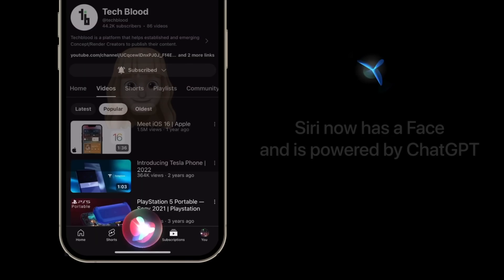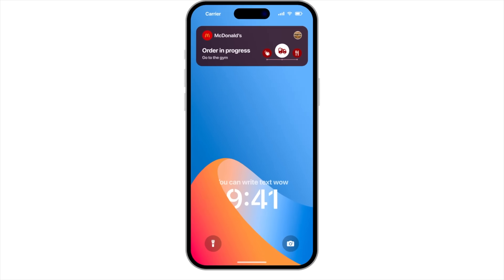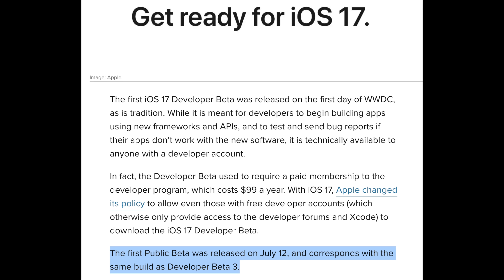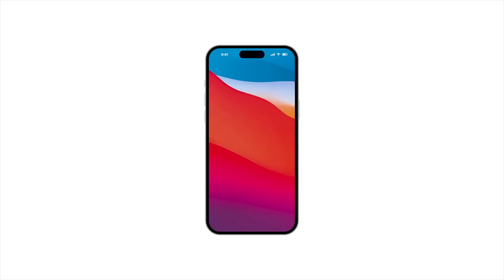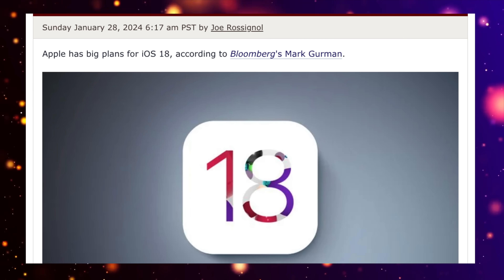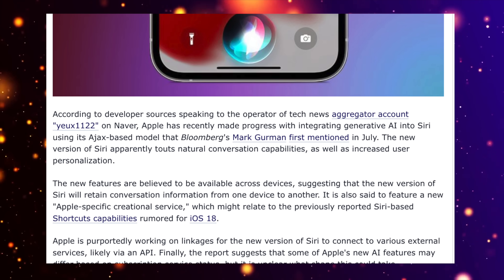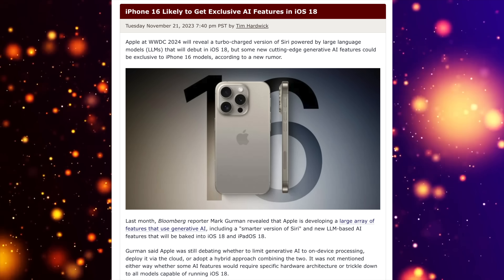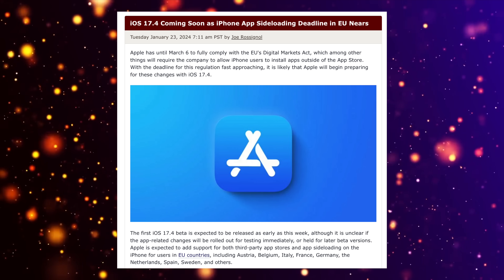iOS 18 Ai FEATURES for the iPhone! - Check these out...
AI Features are coming at WWDC 2024 for iOS 18 and your iPhone! What Features will we see EXCLUSIVE for the iPhone 16 Models and what will be intergrated into iOS 18? We will also cover the Release Date and the iOS 18 Beta Release Date. Also if your iPhone will be Compatible with the UPGRADE this year and there are some NEW LEAKED FEATURES that I want to share that we could be seeing!
Today I want to reveal when you can get your hands on the latest version!
In this video I cover the iOS 18 Release Date for iPhone and the most recent iOS 18 AI features that have been leaked.

0:00 Ai FEATURES are Coming!
1:06 Release Date & Beta Release Date
2:49 Compatible iPhones
4:03 Giveaway in End March
5:48 NEW iOS 18 AI Features